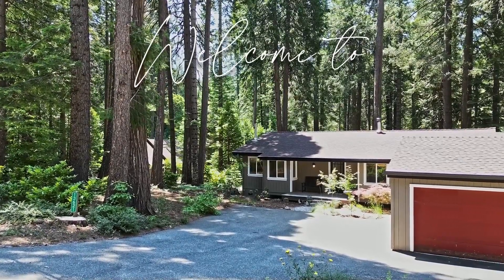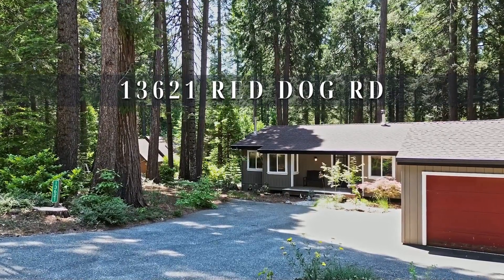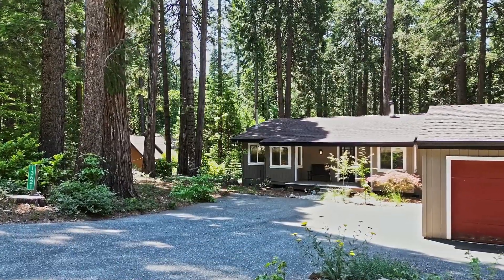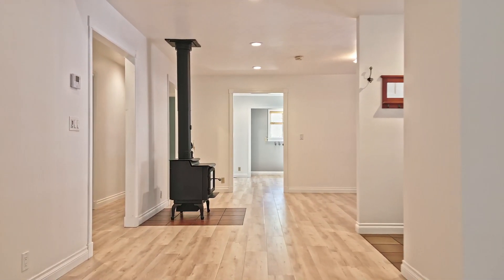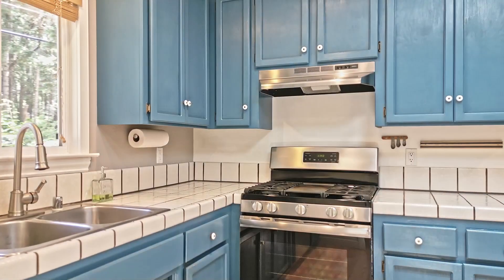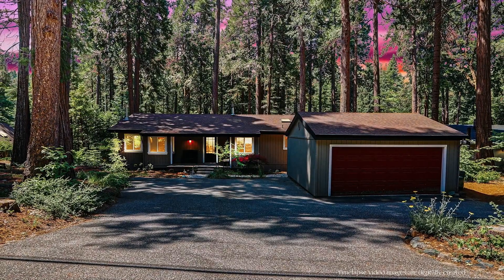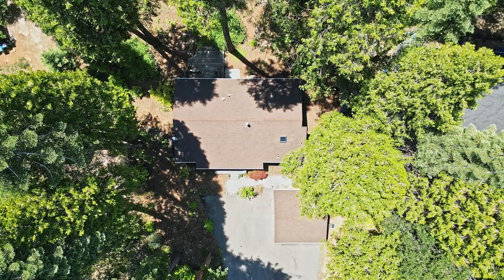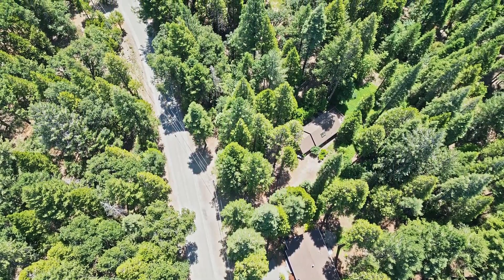13621 Red Dog Rd Nevada City, Ca Real Estate - Branded